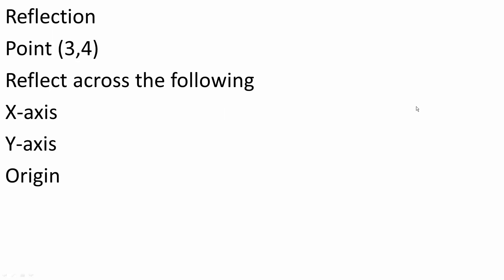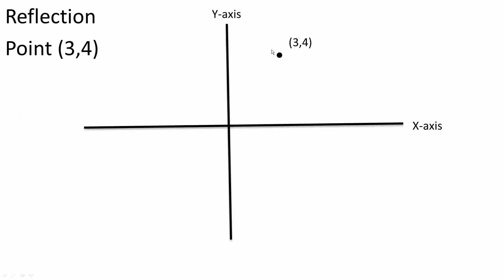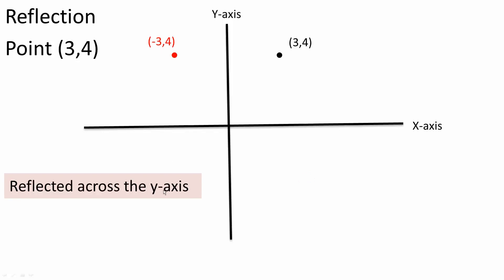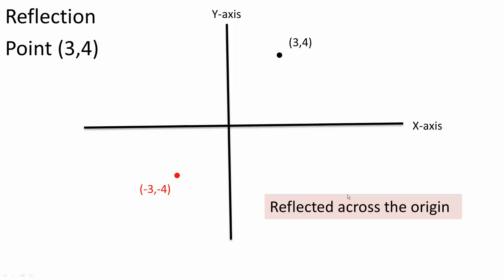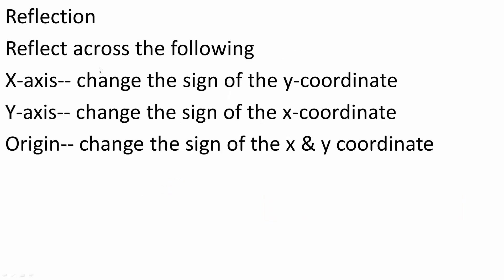Reflection (x-axis, y-axis, origin)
Workbooks that I wrote: